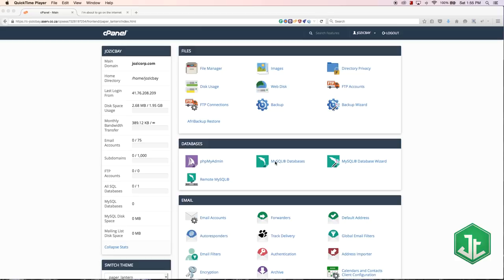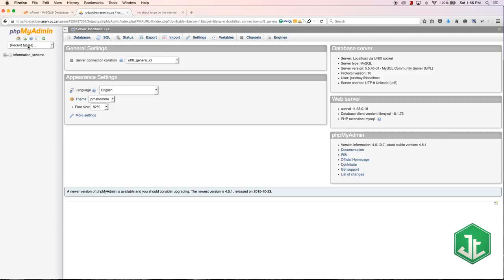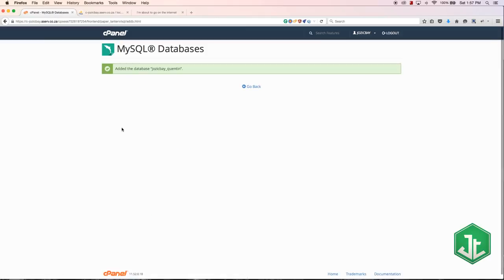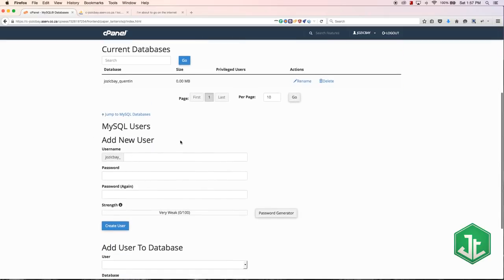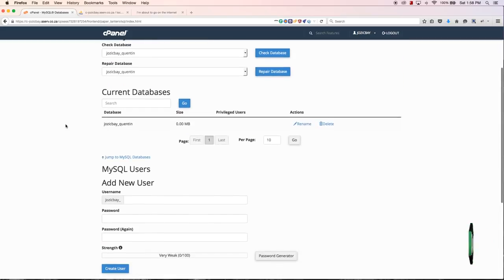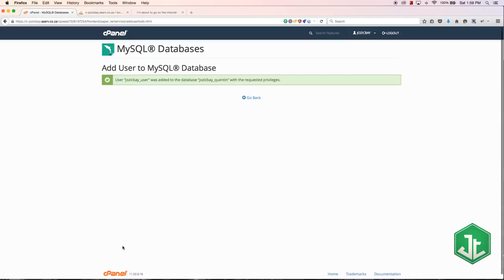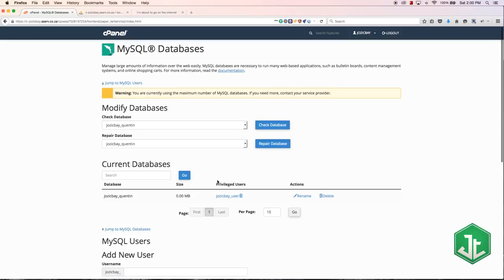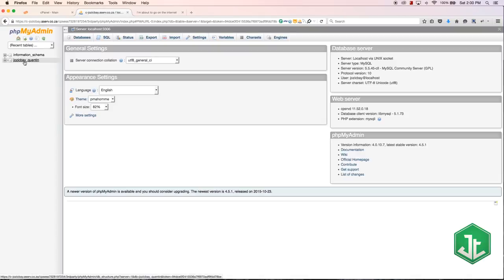How to set up a database Cpanel